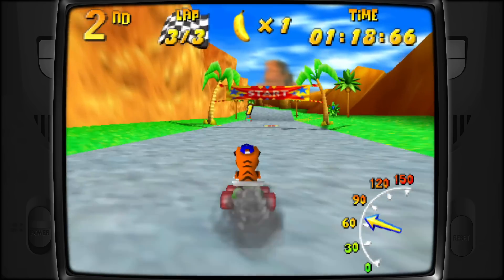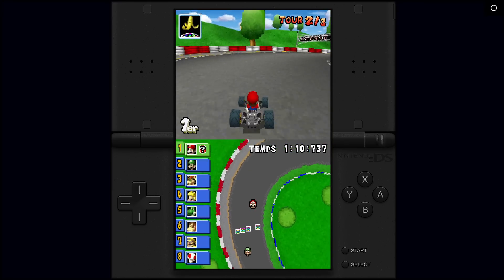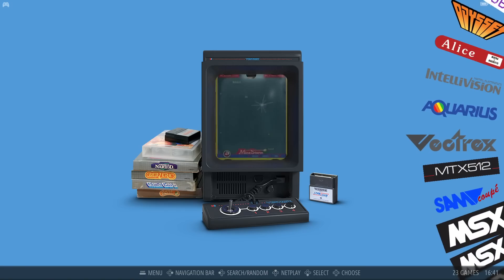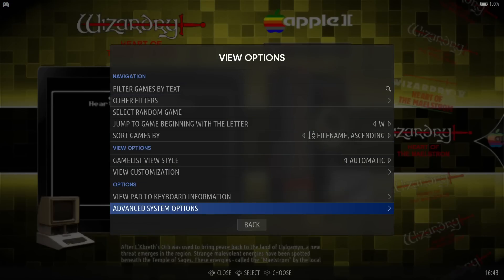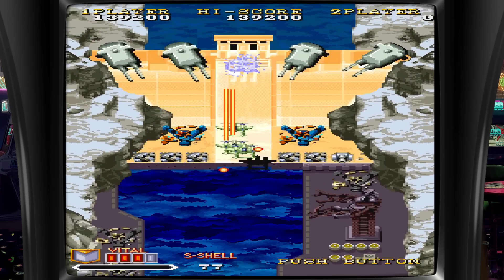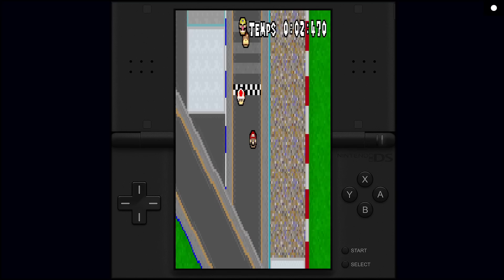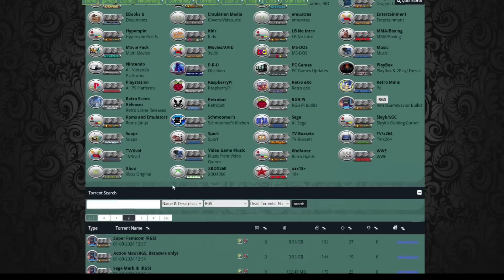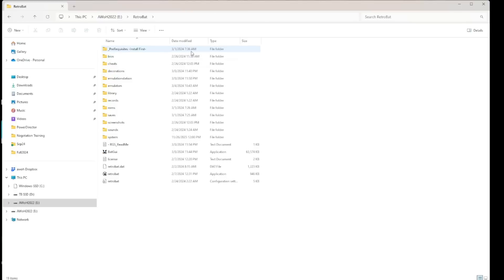The Best Emulation Retro Gaming Build - THIS HAS IT ALL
100's of retro gaming consoles and systems, over 99,999+ games - This retrobat build straight up rocks, every system and every game ever! Easily build over 12tb of retro games from the 70s 80s 90s and 2000's!

Name of builds: RetroBat v6 Base Edition 300 GB [RGS]
Then grab the Update V.1: RetroBat v6 Base Edition Update 1 [RGS] 131 GB

Great mini pc to run this:
Beelink Mini PC Amazon
Beelink Mini PC Aliexpress

@00:00 Introduction
@02:16 All the systems and games included from Atari to Nintendo 64
@04:50 Gameplay and why this is such a good build
@08:53 Step by step setup, installation, and how to add on packs (psp, playstation, dreamcast, etc)